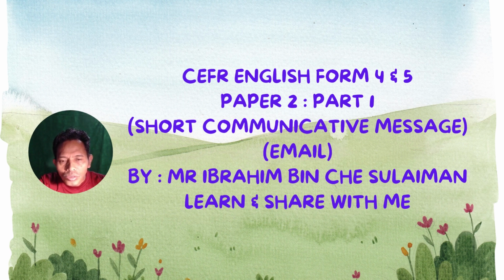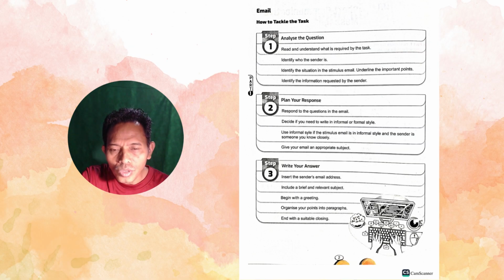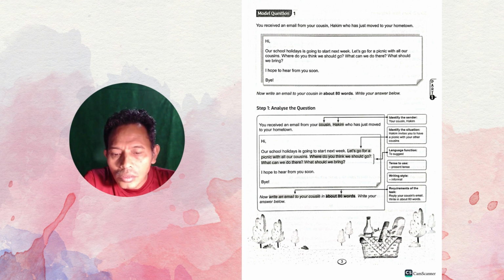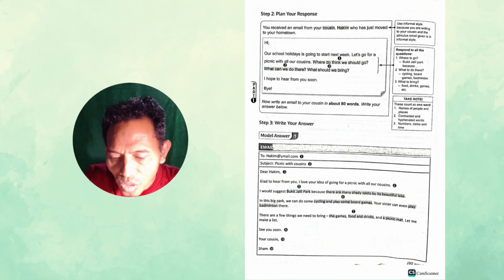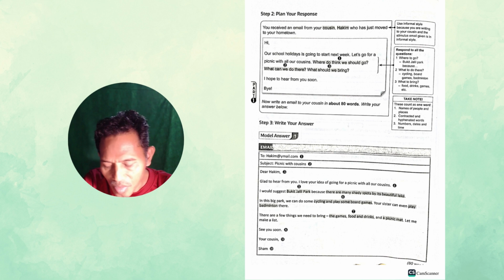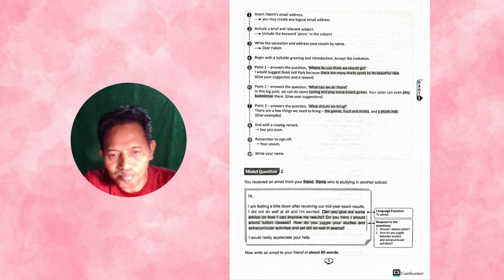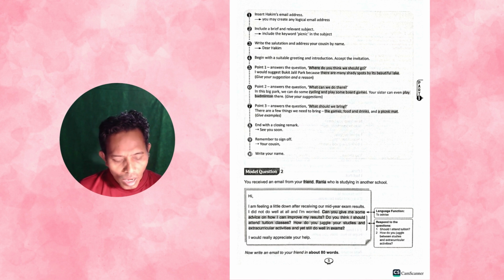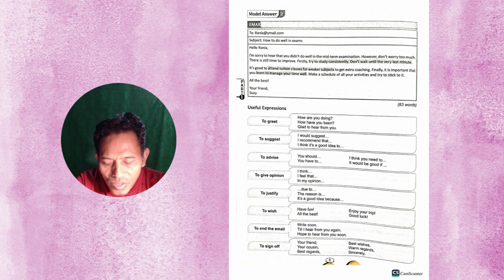Form 4 & 5 : Paper 2 : Part 1 : Writing an E-Mail.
CEFR English : Form 4 & 5 : Paper 2 : Part 1 : Writing an E-Mail.